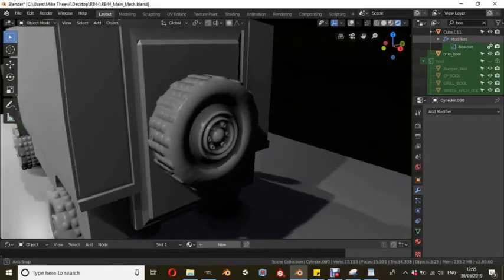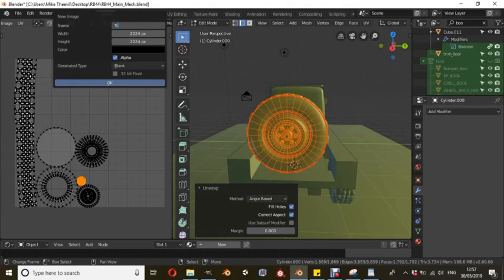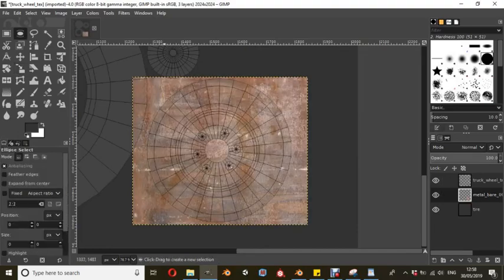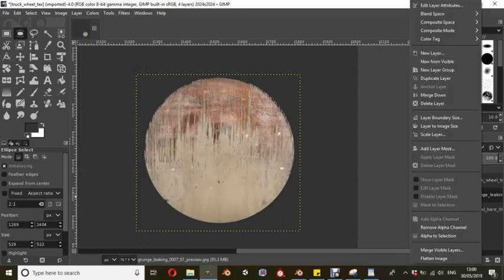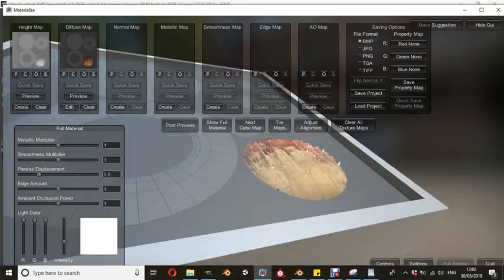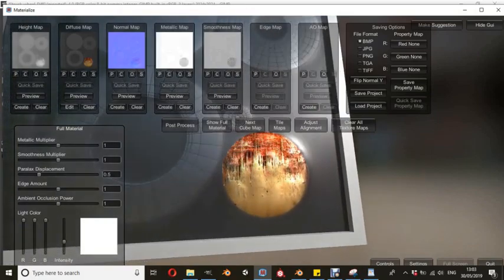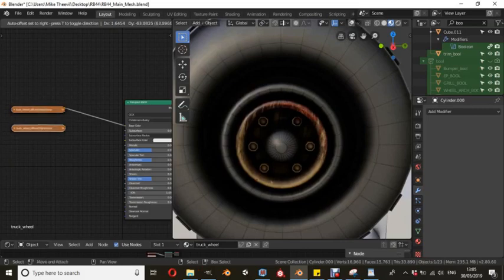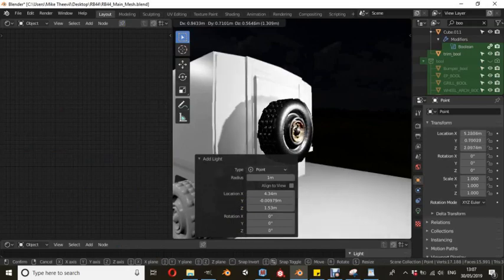Blender 2.8 Materialize workflow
a quick description of a work flow i use for pbr based texture mapping on blender 2.8 using materialize